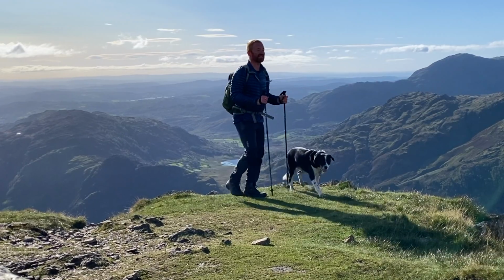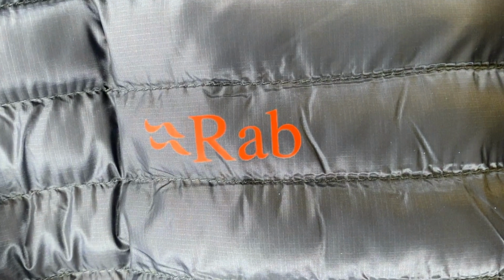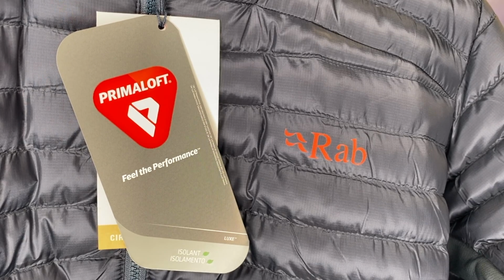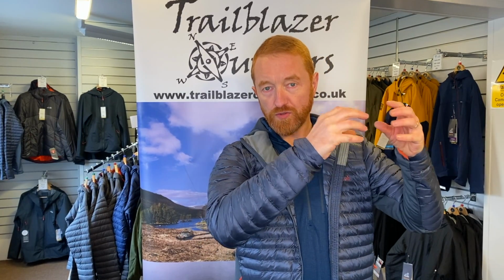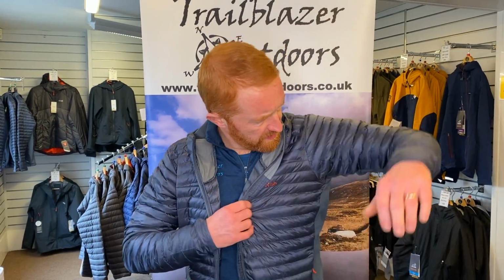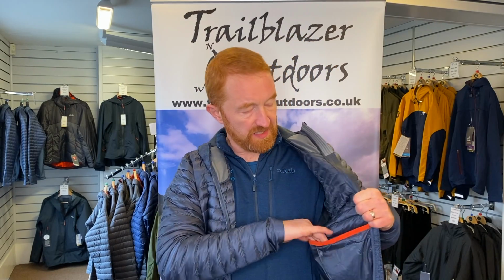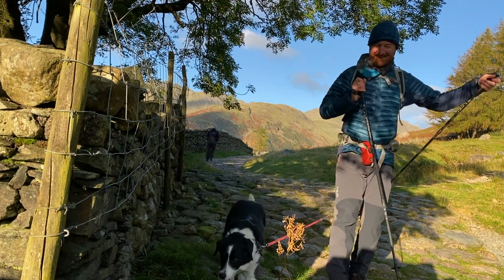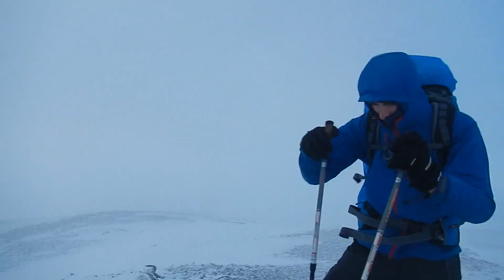Rab Cirrus Flex 2.0 Hoody – A New Classic in Active Insulation 🏔️❄️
The Rab Cirrus Flex 2.0 Hoody is a true game-changer when it comes to active insulation—designed for high-energy activities in cold climates. This updated version (the 2.0) brings a fresh take on a classic that’s become essential for those who push their limits in the great outdoors.

Crafted from 100% post-consumer recycled plastic, both the outer fabric and insulation are part of Rab’s push to clean up their production and distribution. While no production process is entirely free from environmental impact, Rab is working to reduce it, making this jacket a step in the right direction for eco-conscious adventurers.

The Primaloft Silver Blown Luxe insulation offers an excellent warmth-to-weight ratio, while the permanent water repellency built into the fibers ensures you stay dry in less-than-ideal weather.

Whether you’re using it as a technical mid-layer or as a light outer layer on dry, cold days, the Cirrus Flex 2.0 Hoody is as versatile as they come. Andy from Trailkraft has owned a Cirrus Flex jacket for a few years and has really gotten to know the jacket’s performance. From hill climbs to urban exploration, it’s been a reliable, flexible companion for his outdoor adventures.

For anyone looking for a jacket that offers warmth, flexibility, and performance—while also considering the environmental impact—it’s hard to beat the Rab Cirrus Flex 2.0 Hoody.

👉 RECOMMENDED VIDEOS – If you enjoyed this, you’ll love these:
🎥 Need water on the hill? Andy looks at safe water collecting and gives an MSR TrailShot review
🎥 Is the Targhee 4 worth the hype? Watch our real world review of this new classic in use

Follow TrailKraft on Social Media!